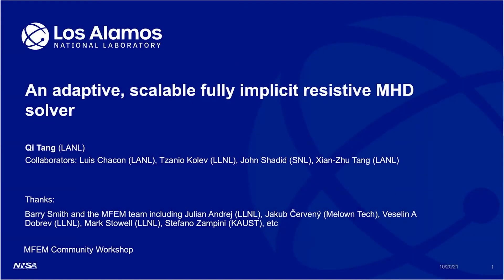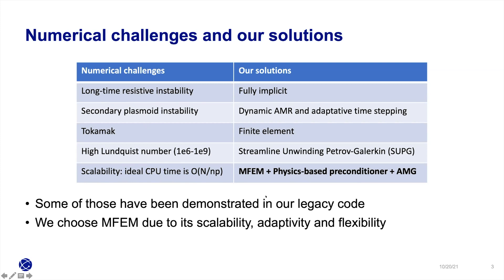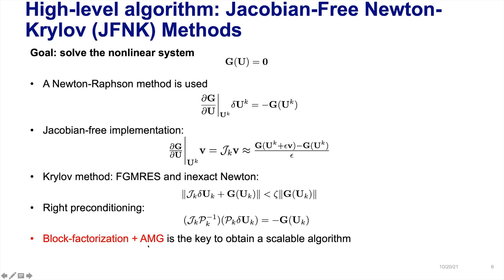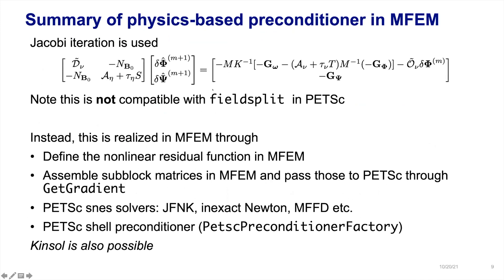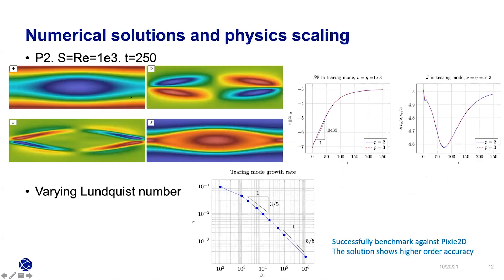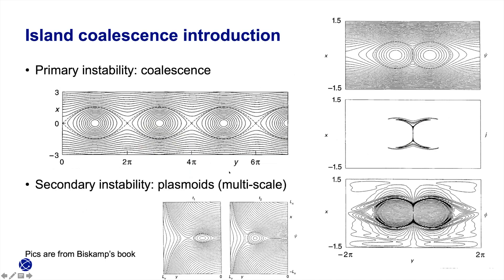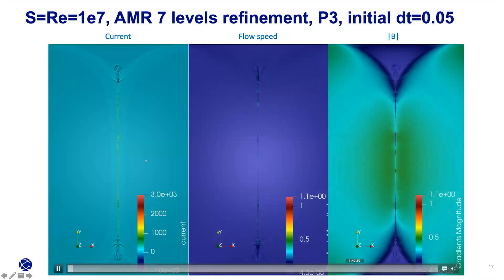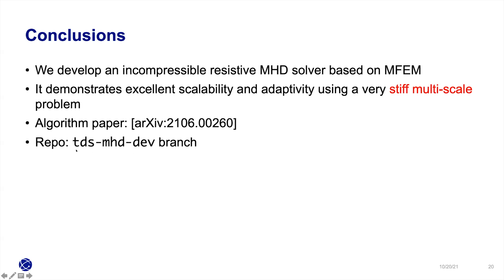MFEM Workshop 2021 | An Adaptive, Scalable Fully Implicit Resistive MHD Solver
The LLNL-led MFEM (Modular Finite Element Methods) project provides high-order mathematical calculations for large-scale scientific simulations. The project’s first community workshop was held virtually on October 20, 2021, with participants around the world.

Qi Tang of Los Alamos National Laboratory described his team’s development of an efficient, scalable solver for tokamak plasma simulations. Magnetohydrodynamics (MHD) equations are important for studying plasma systems, but efficient numerical solutions for MHD are extremely challenging due to disparate time and length scales, strong hyperbolic phenomena, and nonlinearity. Tang’s team has developed a high-order stabilized finite element algorithm for incompressible resistive MHD equations based on MFEM, which provides physics-based preconditioners, adaptive mesh refinement, parallelization, and load balancing. Tang showed animated examples of the model’s scalable and efficient results.

LLNL-VIDEO-828969